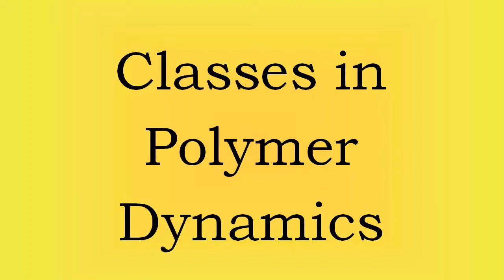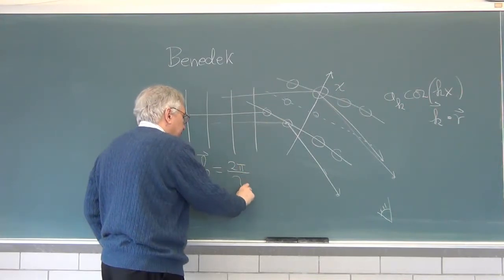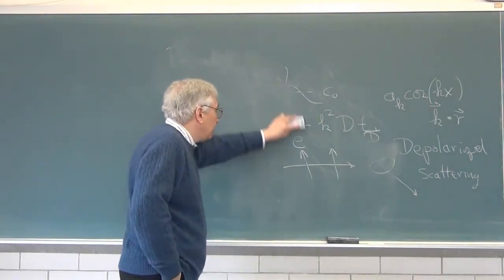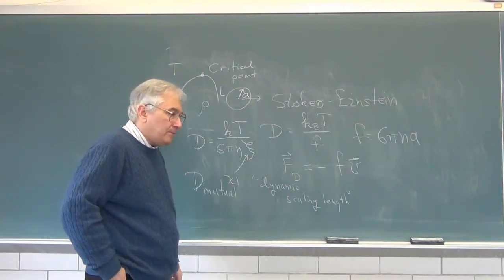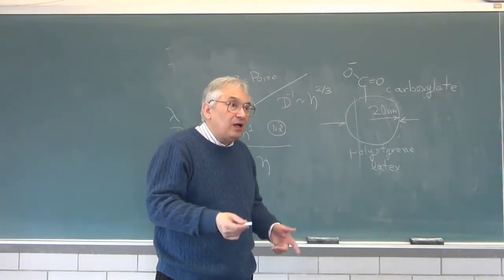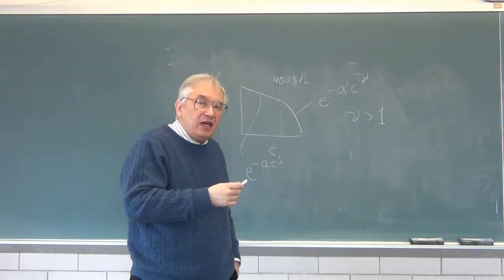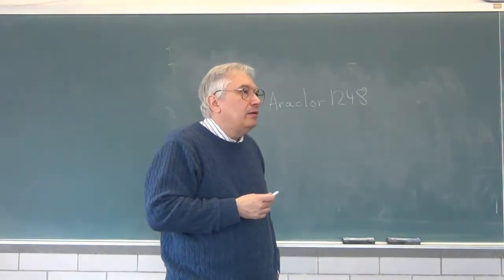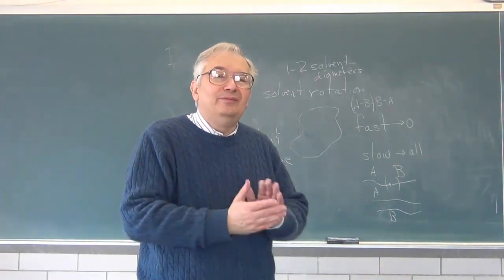Classes in Polymer Dynamics - 6 Small-Molecule Motion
Lecture 6 - small-molecule motion. George Phillies lectures on polymer dynamics based on his book "Phenomenology of Polymer Solution Dynamics".